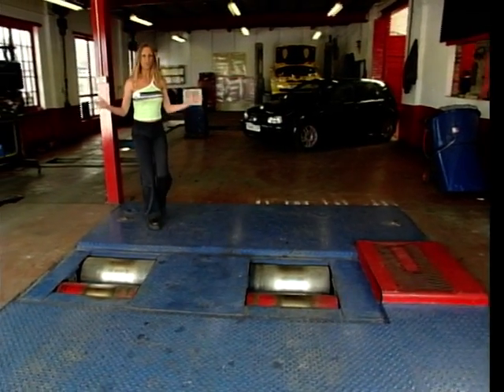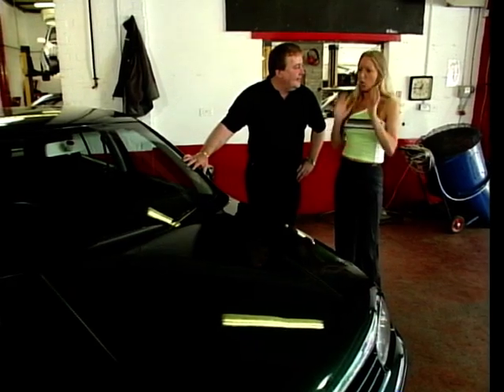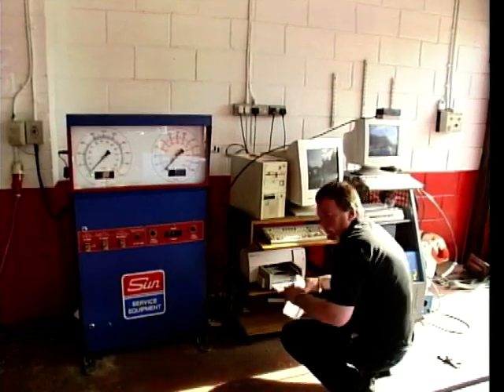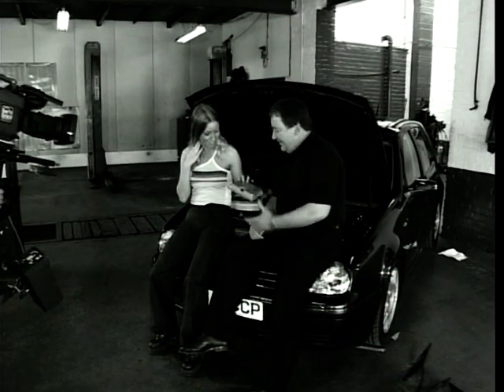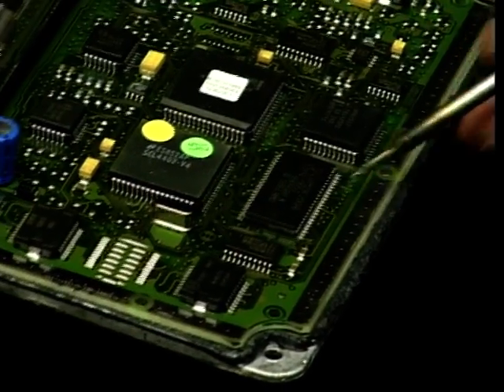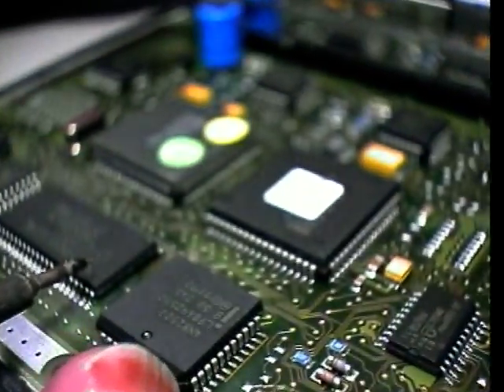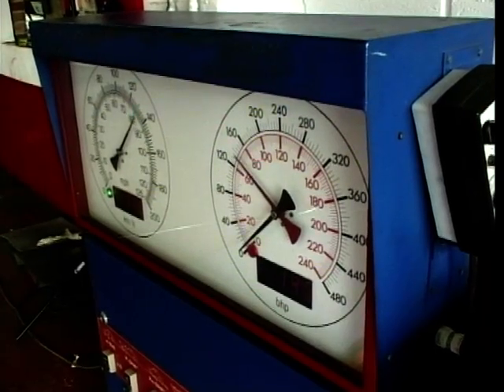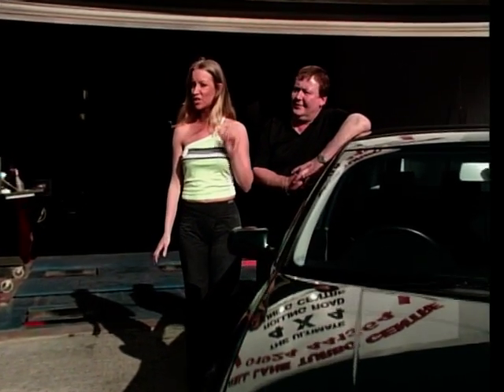How To Modify Your Car's ECU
Lynn Rodgers with the help of Bill Howie finds out how to modify the Electronic Control Unit (ECU) inside of a car's black box.